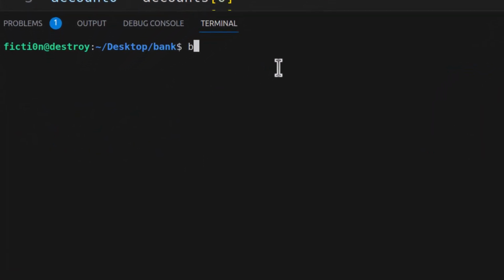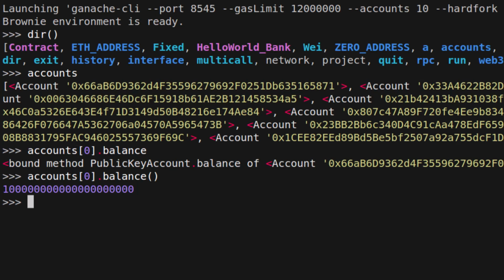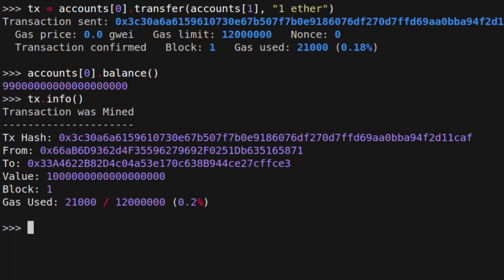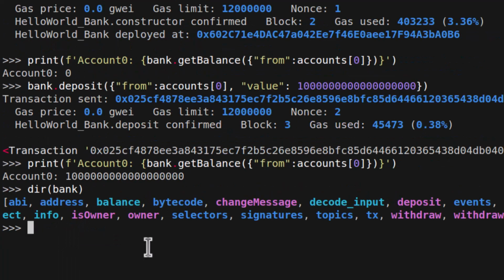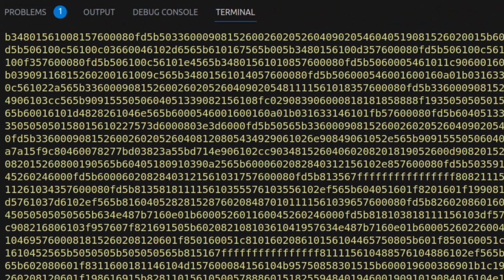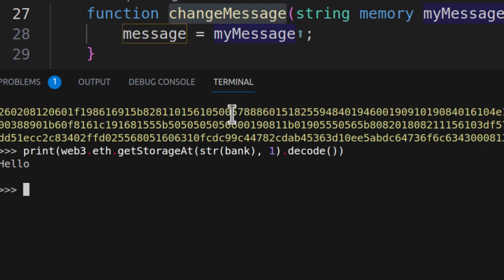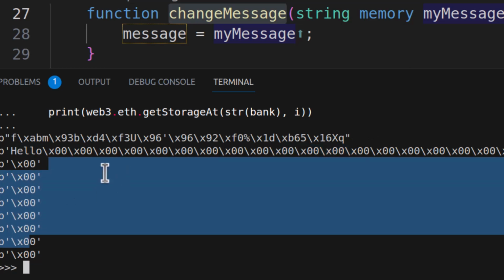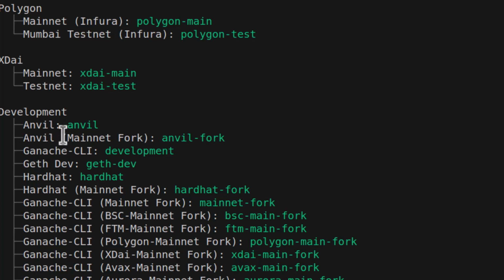Web3 Hacking in Python - 0x17 Brownie Smart Contract Interactions Part 2 - Console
Pre-Requisites:  Section 1 in this playlist.. and also the 2020 course below:
Web3 Hacking 2020 Course part 1: